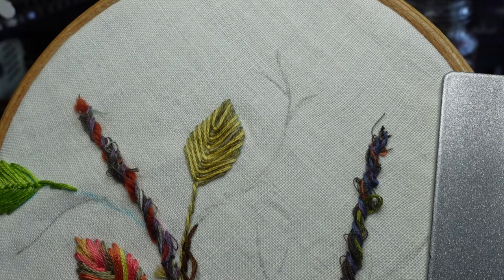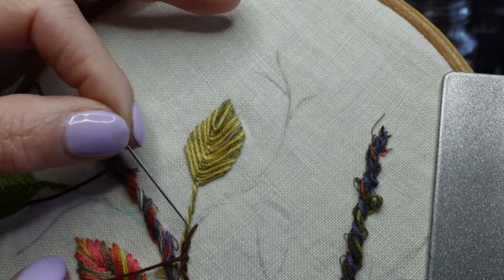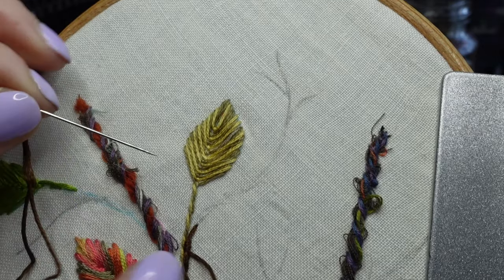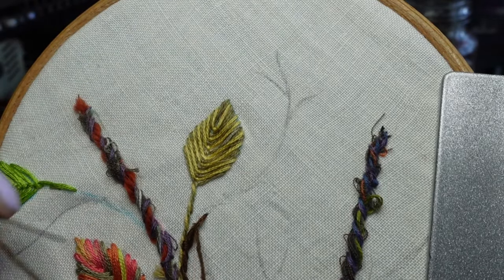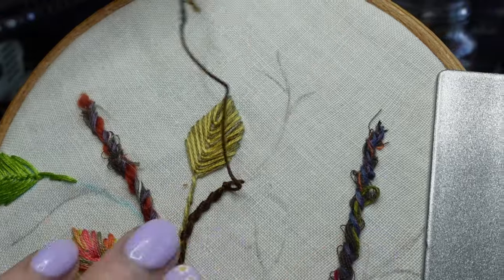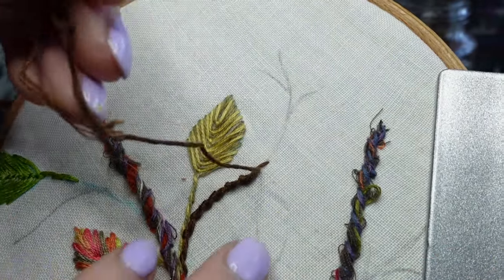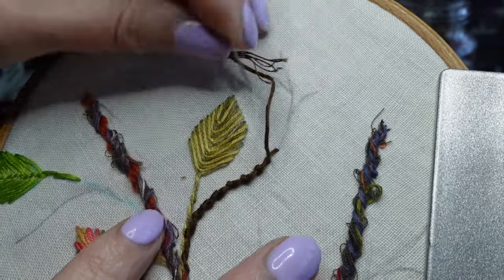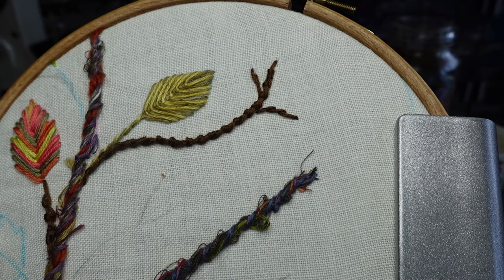Long and Short Stitch, Knotted Stem Stitch and 2 Colour Chain Stitch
This week, for Week 9 of the Stitch Journal, I'm introducing 2 variations on stitches that have already been covered.  Knotted Stem Stitch is a really lovely variation of plain stem stitch.  Such an easy alteration with a big difference to the look.
2 Colour Chain Stitch is like magic! Two different colours in your needle and like magic a checked chain stitch emerges... I hope you'll enjoy playing around with this stitch.
Lastly an introduction to Long and Short Stitch.   The technique is also known as Silk Shading or Thread Painting.  A way of blending two or more colours together to portray form.
There are also two announcements at the end of this video.

Timestamps
00:00 Intro
00:37 Knotted Stem Stitch
04:20 2 Colour Chain Stitch
10:02 Long and Short Stitch, Silk Shading, Thread Painting
29:06 Page So Far
30:14 Thank You
34:44 Announcements